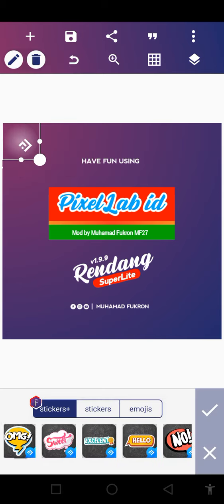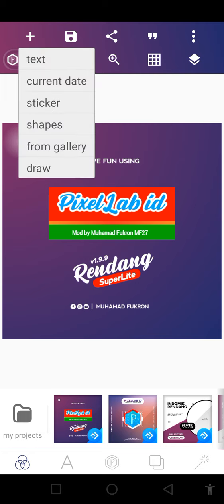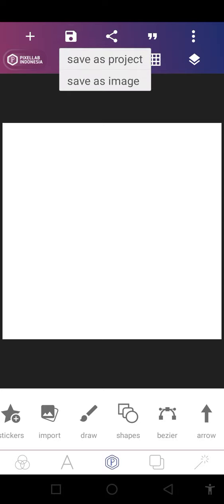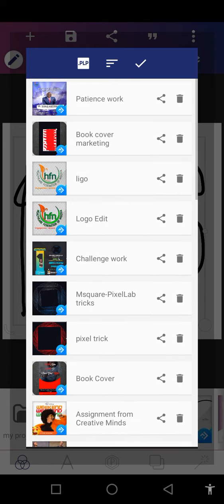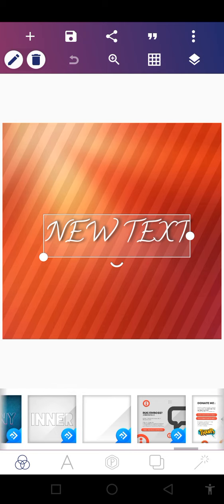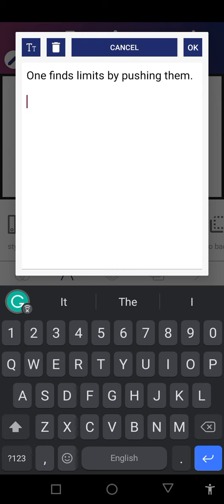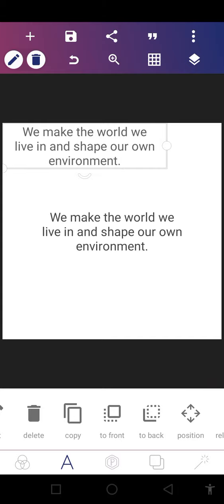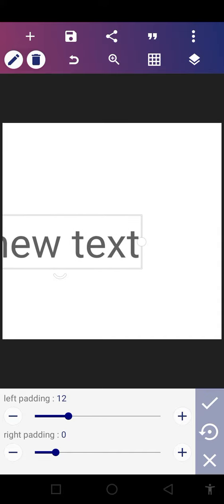How to use tools on PixelLab(Like, comment and Share)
Detailed description on how to use PixelLab tools...